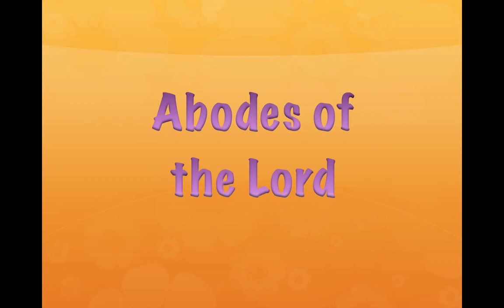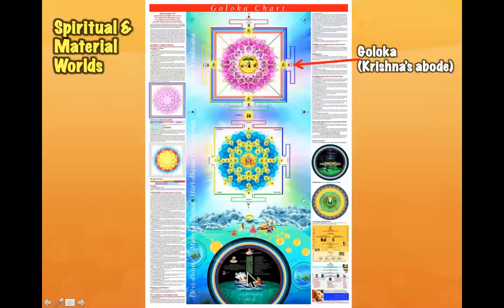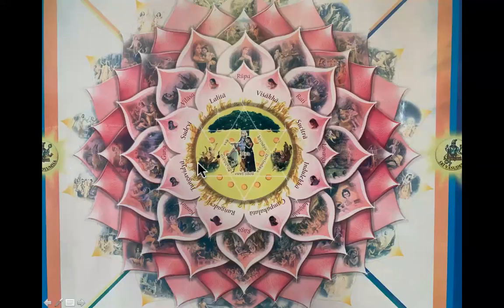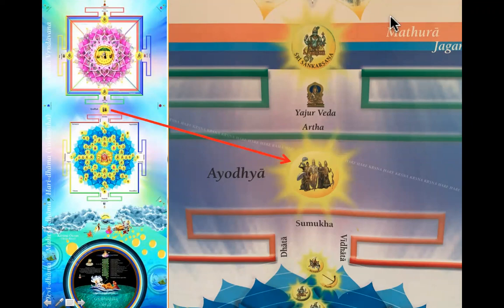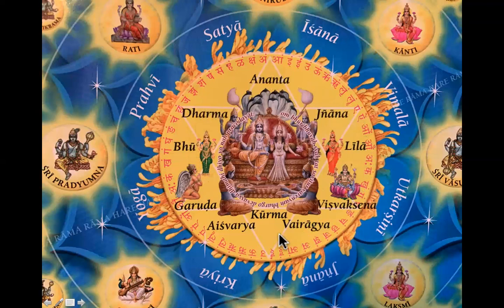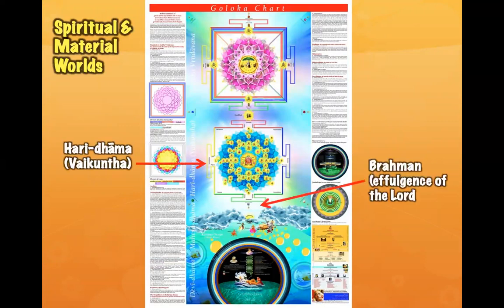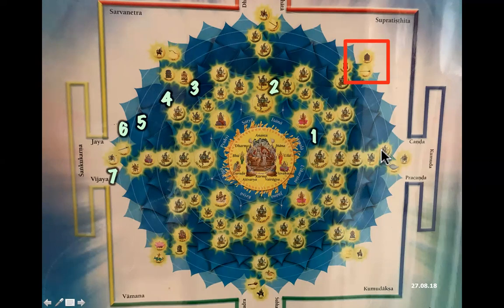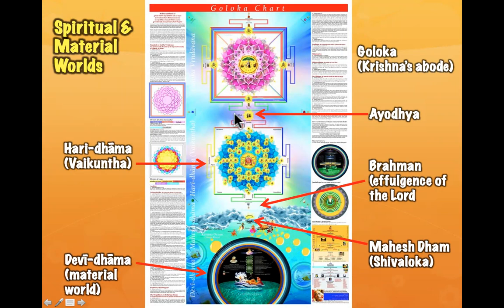LIVE: Abodes of the Lord - part 1 of 4 (26.05.23)